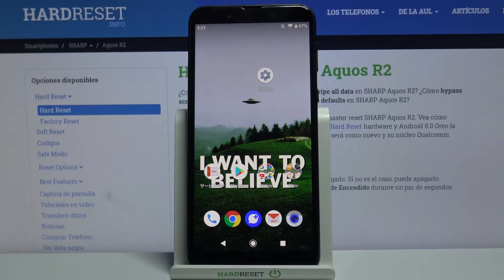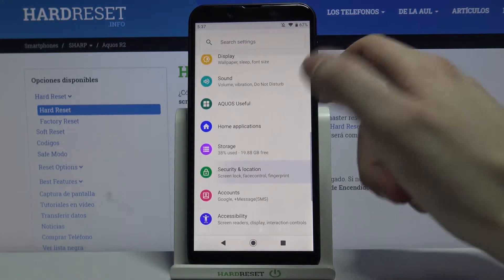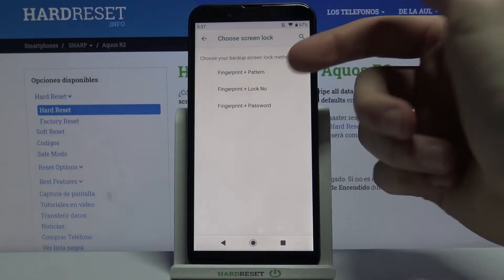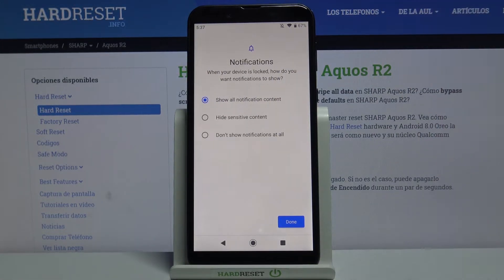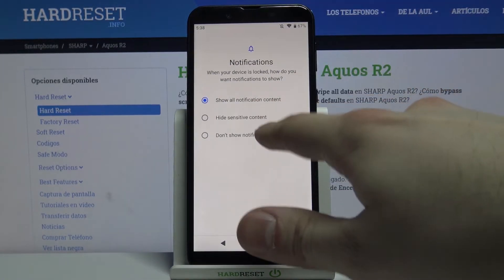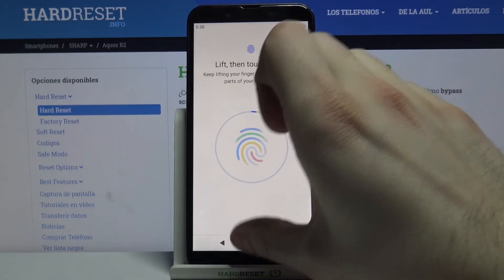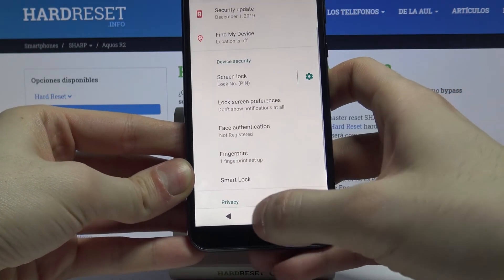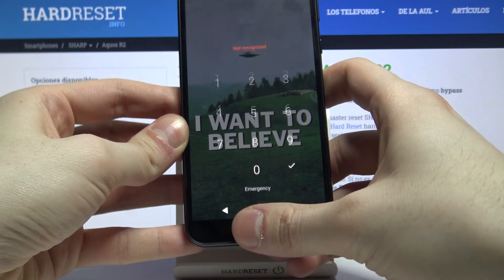How to Add Fingerprint to SHARP Aquos R2 – Set Lock Screen Method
If you have not yet set up a screen lock on your SHARP Aquos R2, you should quickly choose the safest method. Our specialist will show you today how the fingerprint unlocking method works. Follow the instructions to successfully scan your fingerprint and add it to SHARP Aquos R2. Take into account that every person has their own fingerprint, so no one but you will be able to unlock your smartphone.